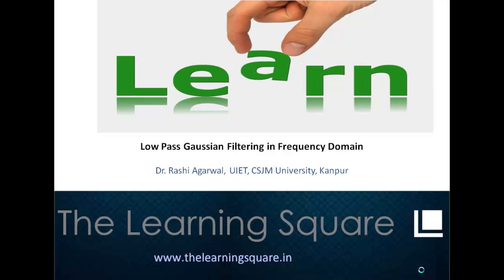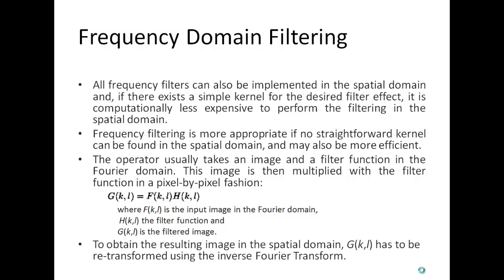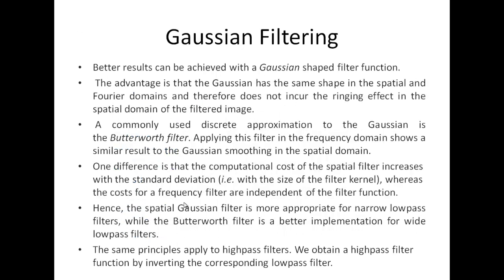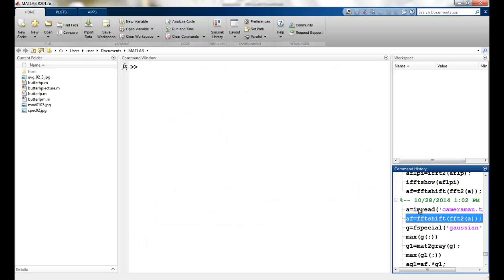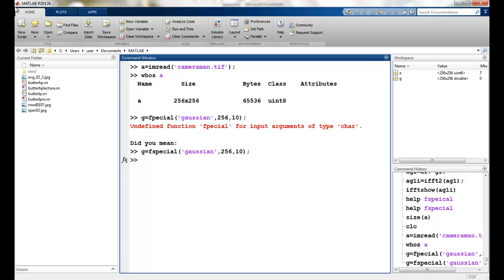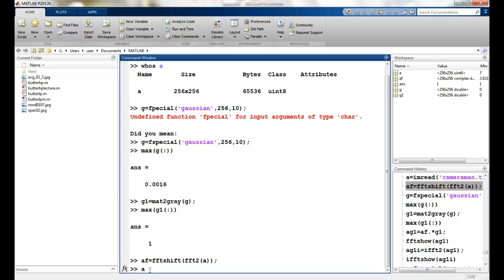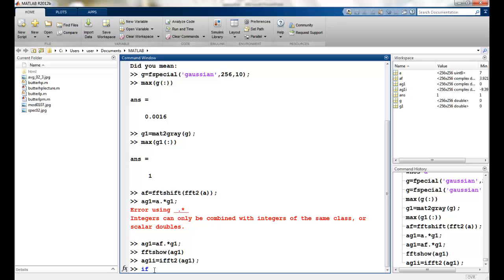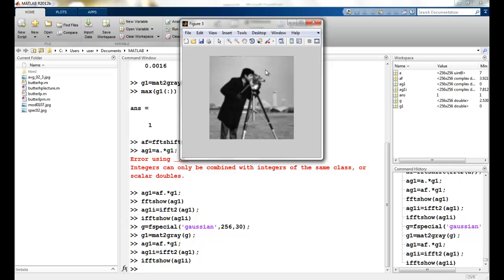Low pass Gaussian Filter in the Frequency Domain using MATLAB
In this video we realize the low pass Gaussian filter in the frequency domain (which has no ringing effect) on images to smooth them out. The code is available at "